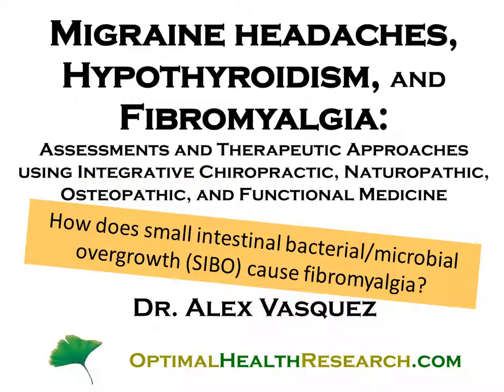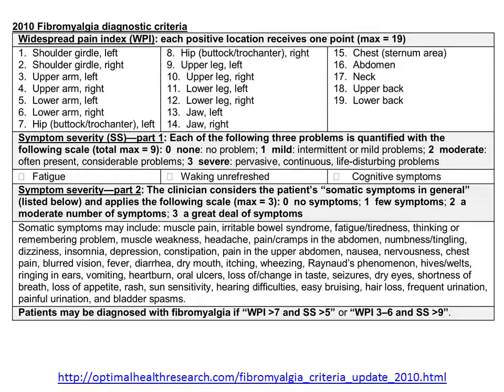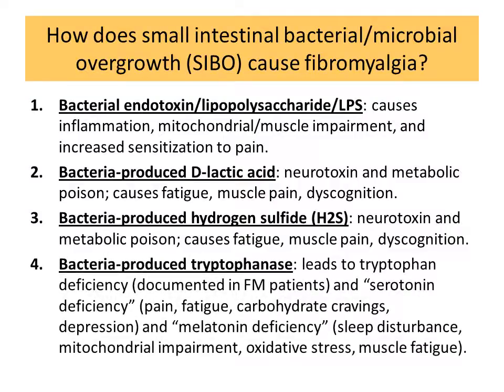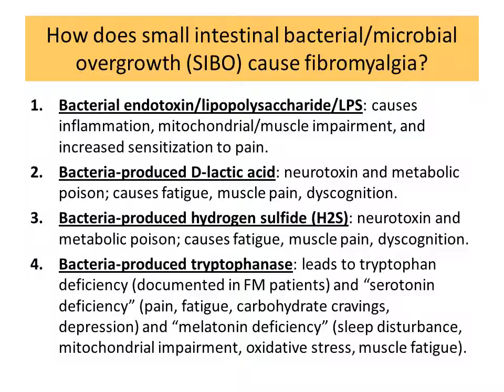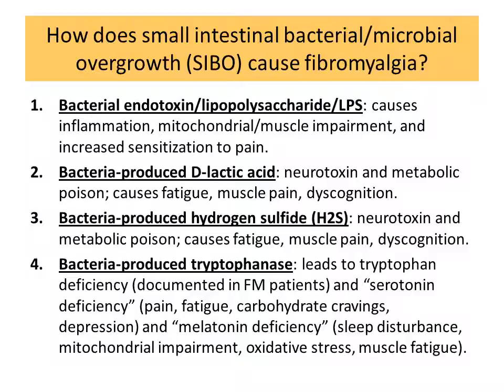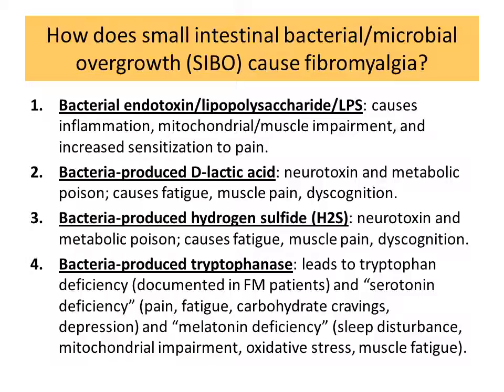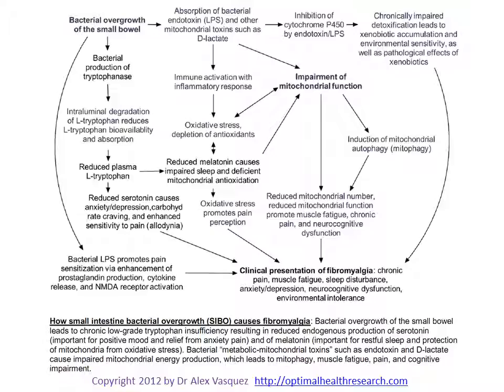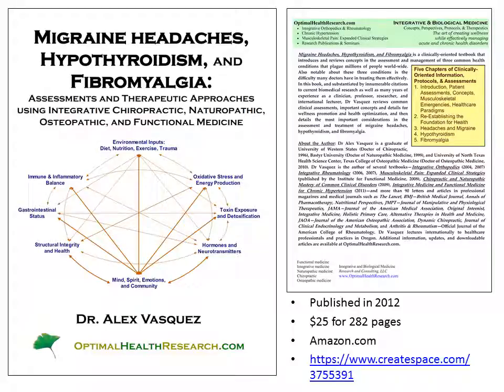2012 Small intestine bacterial overgrowth (SIBO, dysbiosis) causes Fibromyalgia (corrected version)